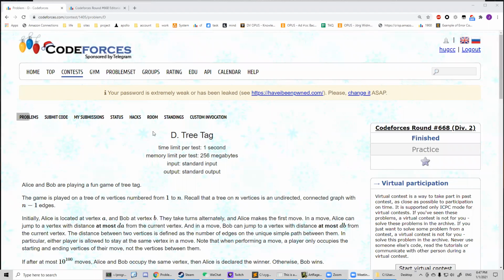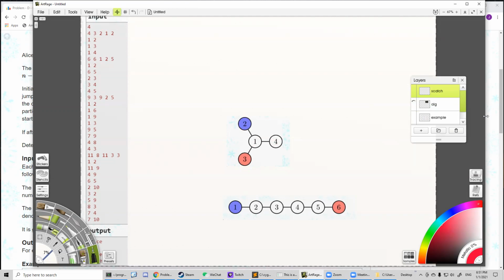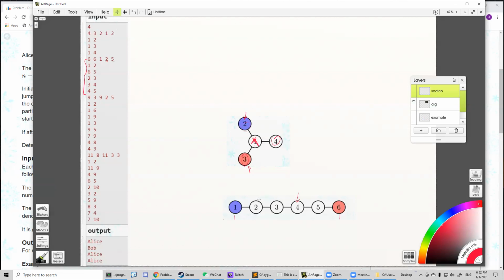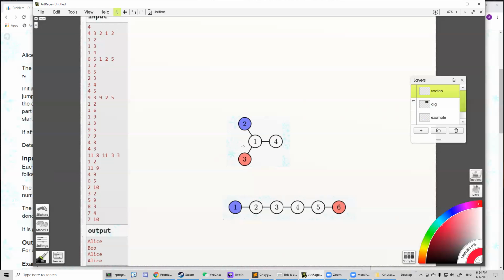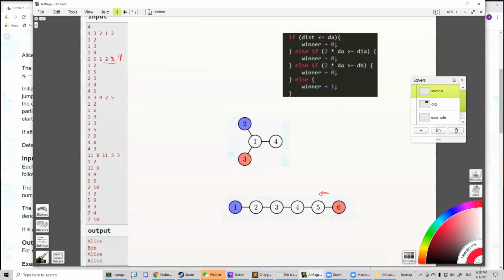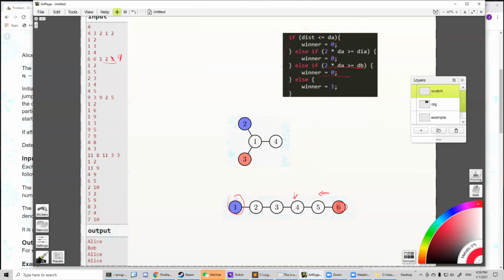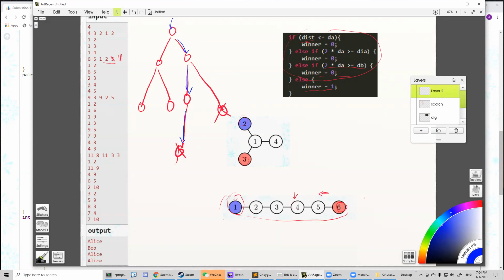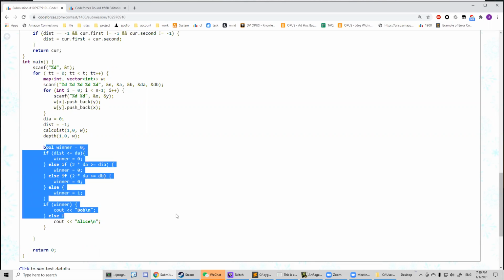codeforce D. Tree Tag 1900